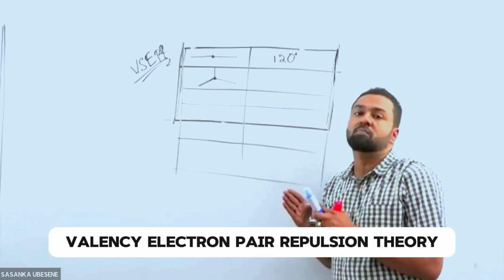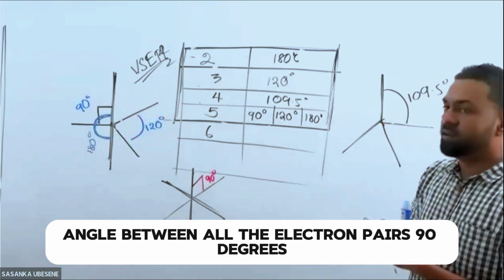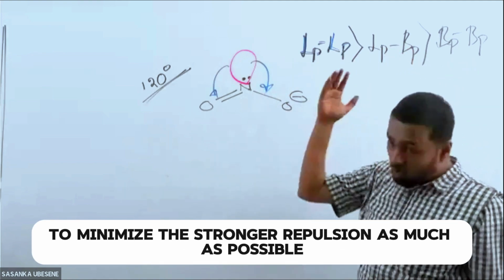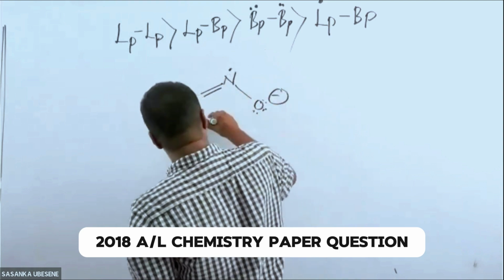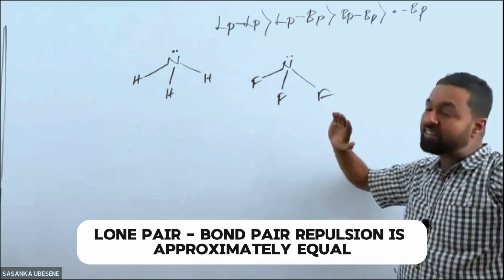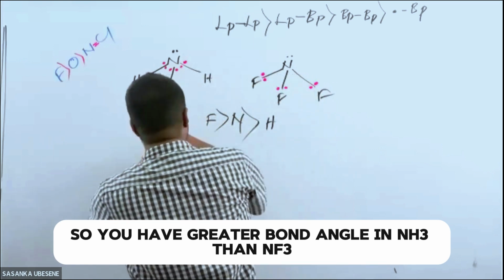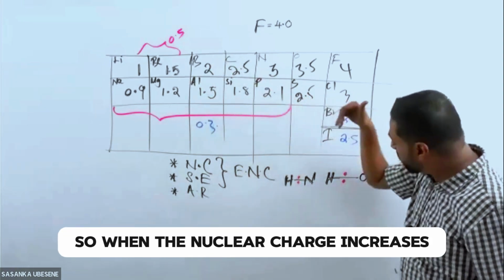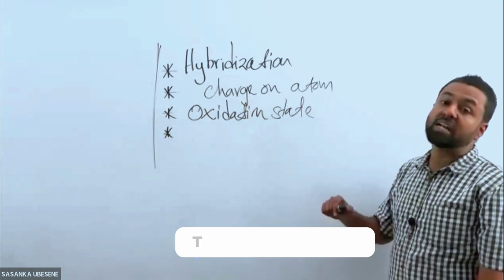Bond angles and Periodic patterns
Sasanka Ubesene
1st Class Chemistry
ISM Nugegoda
Nenasa Ratnapura
Shakthi Bambalapitiya
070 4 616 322